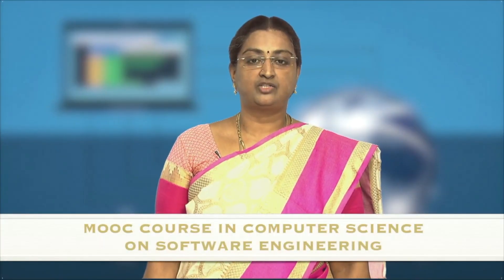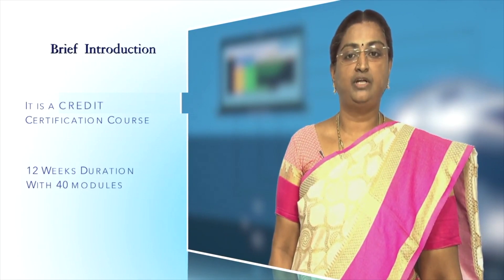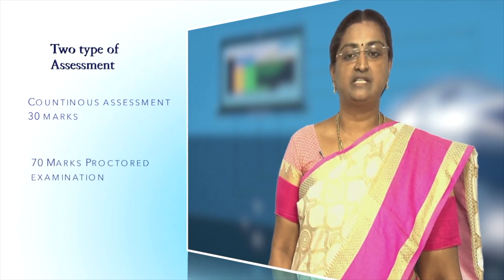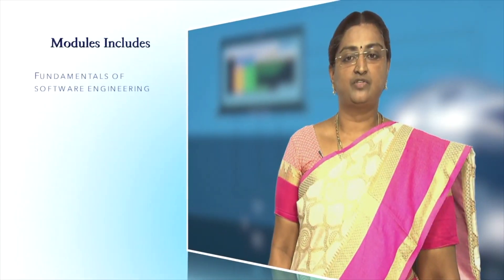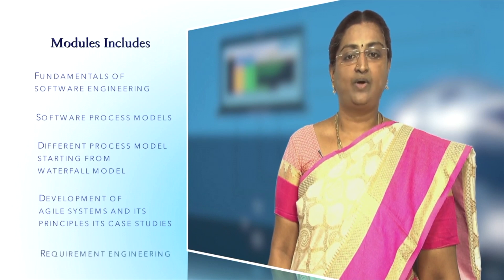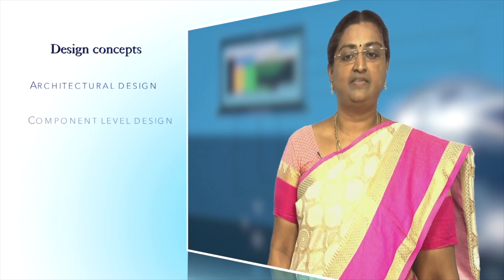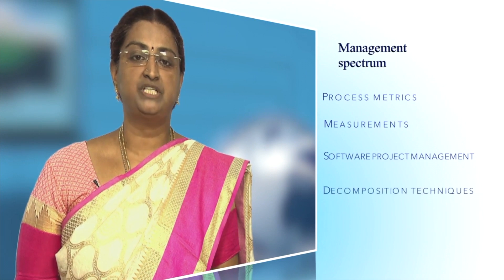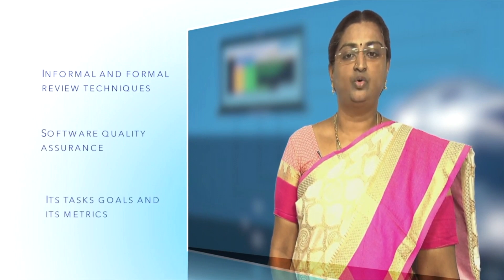SE-Introduction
Introduction to Software Engineering Course